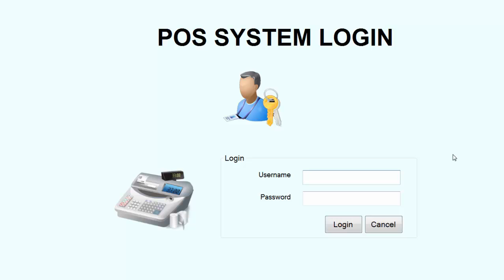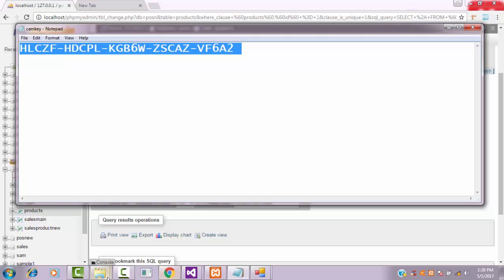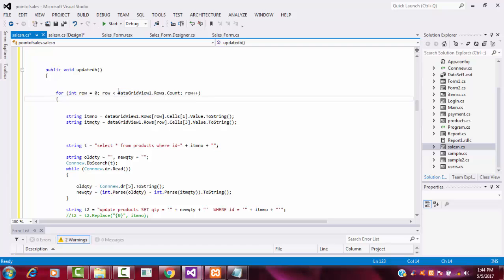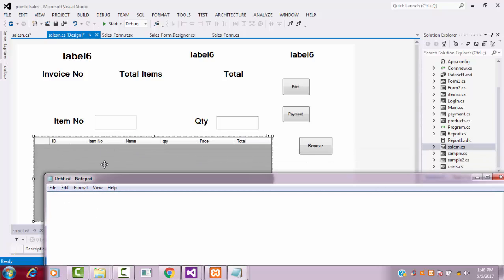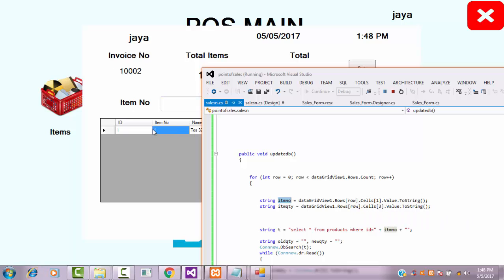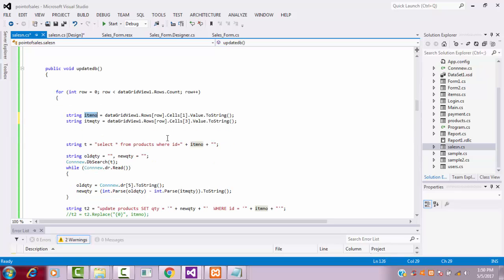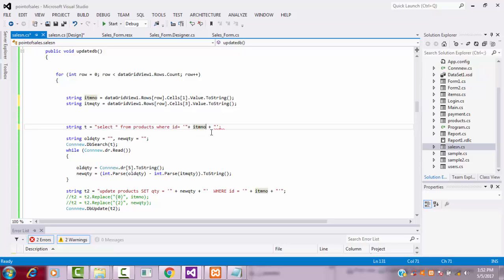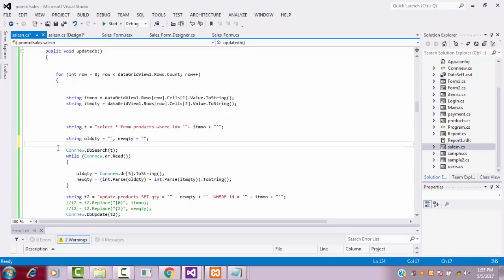point of sale system step by step using c#.net Part 27 Qty Updation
point of sale system step by step using c#.net Part 27 payment process